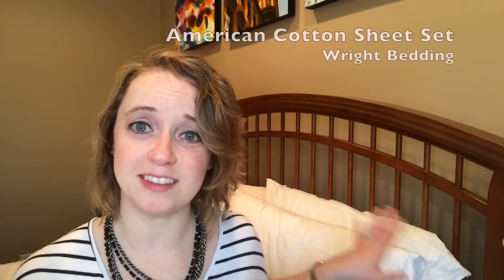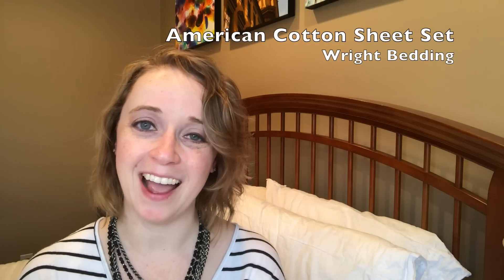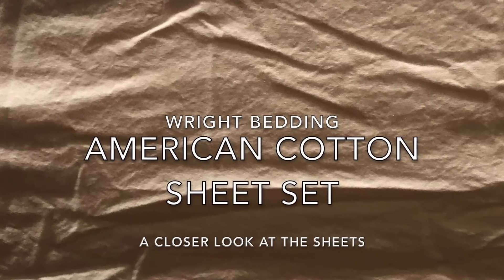Wright Bedding American Cotton Sheet Set Review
As the name might suggest, the Wright Bedding American Cotton Sheet Set is made from 100% American-grown cotton, woven, designed, and manufactured in the US.

The sheets are comfy and get comfier with every wash, but because they're percale, they also wrinkle quite a bit. The top sheet is generously cut so that people with deeper mattresses can still get a hotel-style tuck when they make the bed, but unfortunately the pillowcases are also generously cut and, unless you're using larger pillows like the ones Wright manufactures, may slip around in your sleep.

The sheets are slightly more expensive than similar high-end sheets on the market, but you're paying for quality (and supporting American growers, manufacturers, and designers) so if you don't mind the potential pitfalls of percale, Wright's offering might be right for you.